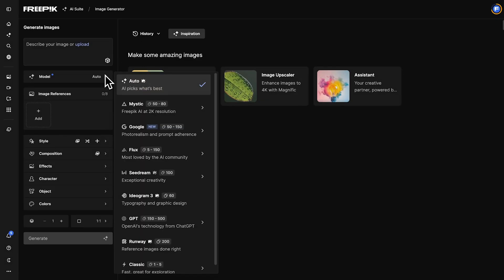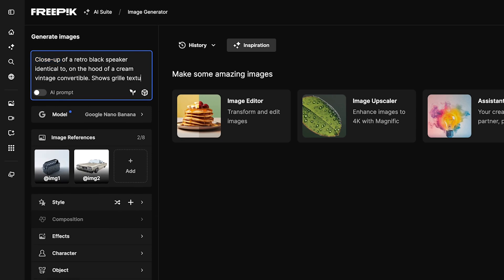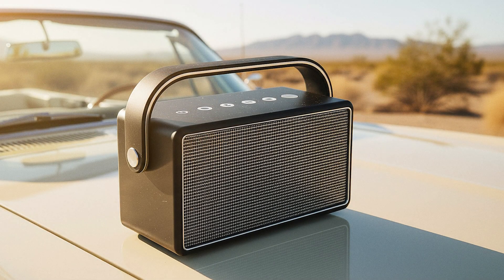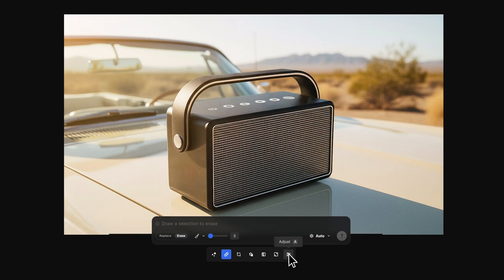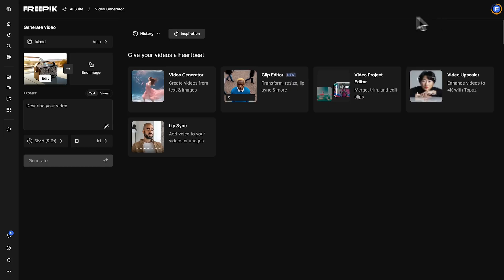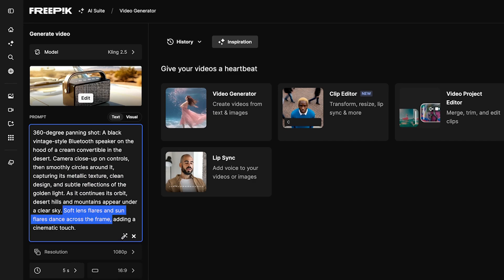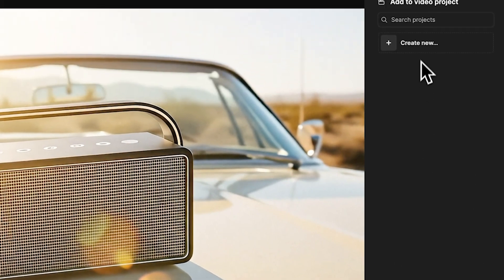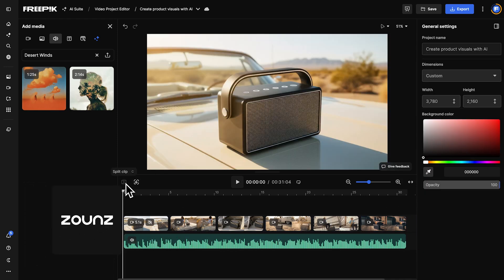Generate product images and videos with AI | Freepik Use Cases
Discover how to create product visuals with AI and boost your digital marketing strategy with the Freepik AI Suite. Upload your product photo, craft detailed prompts, and build realistic compositions with the Nano Banana model. Refine your visuals with the Retouch and Image Upscaler tools for flawless quality, then animate them with the AI Video Generator and finalize your clips in the Video Editor.